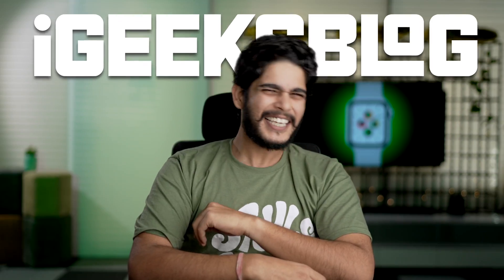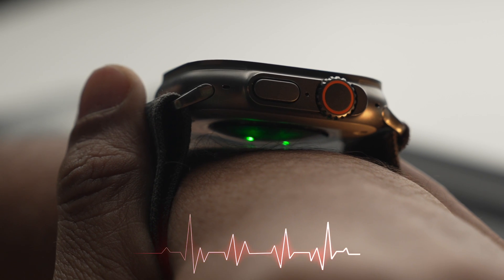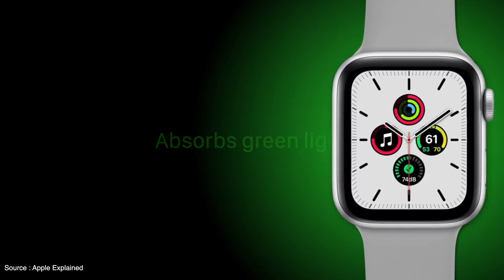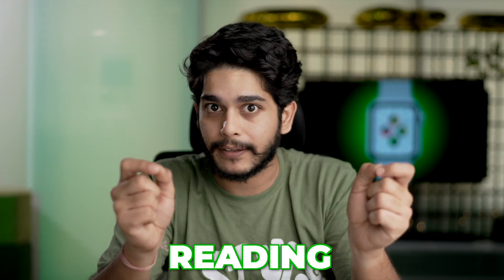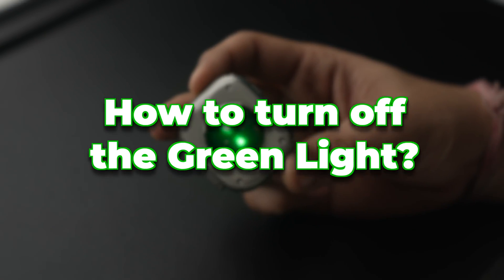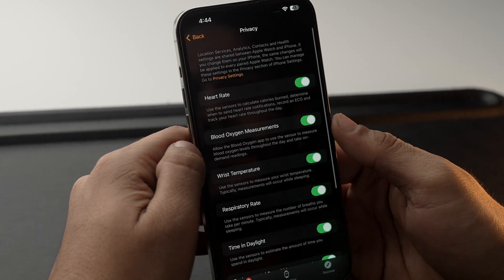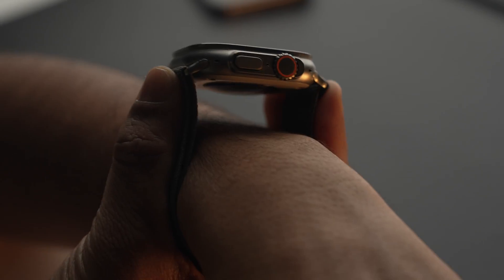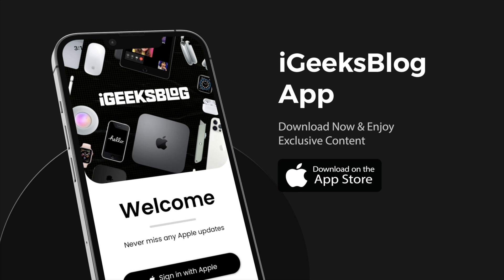Green Lights on Apple Watch: Harming Your Skin?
Are you wondering why your Apple Watch has a green light? This video shows you what the green light on your Apple Watch means, what it does, and how to turn it off.

Timestamps

00:00 Green Light on Apple Watch
00:27 What is Green Light on Apple Watch
02:21 How to Turn Off Green Light on Apple Watch
03:09 Temporarily disable the green light on Apple Watch
03:45 Outro